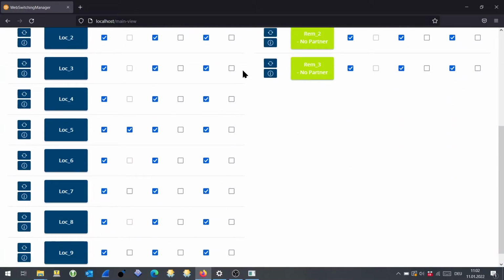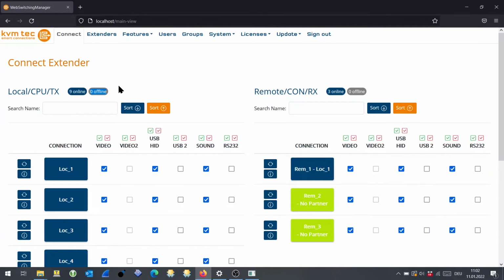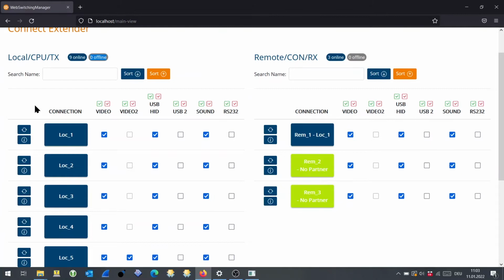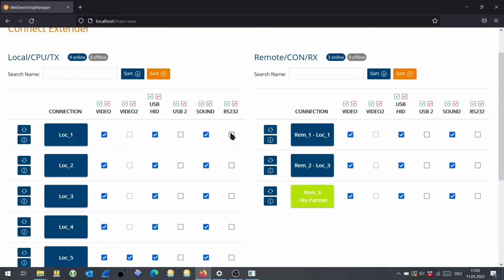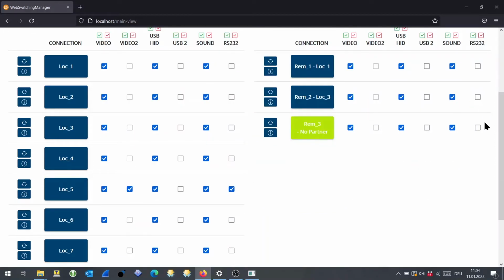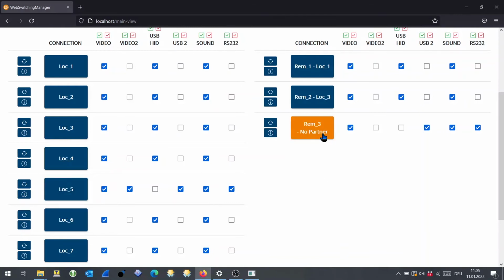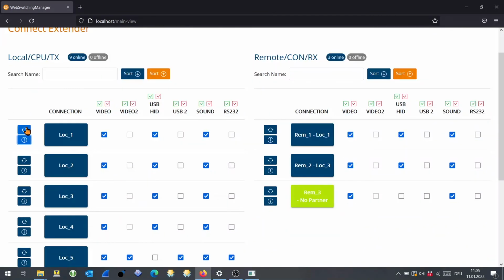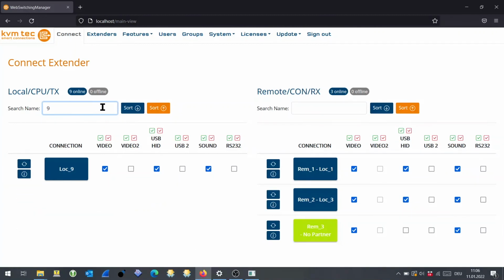kvm-tec Switching Manager Web - 3. Tutorial - Connect - english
kvm-tec Switching Manager Web - 3. Tutorial - Connect - english language